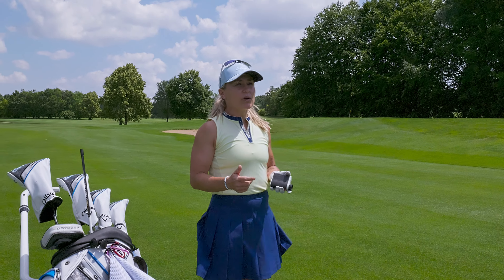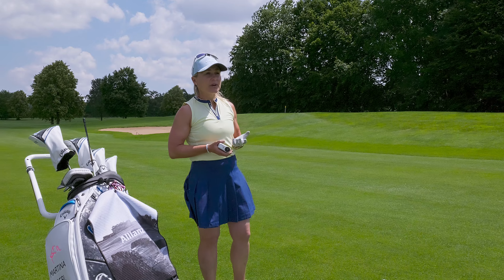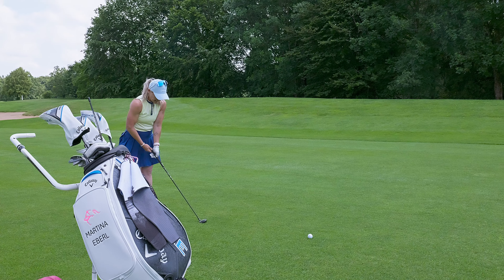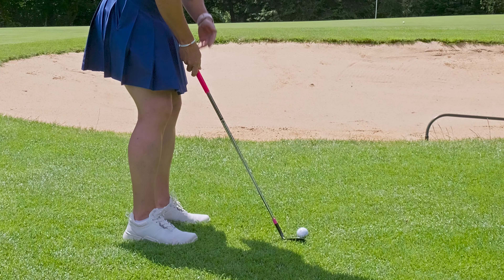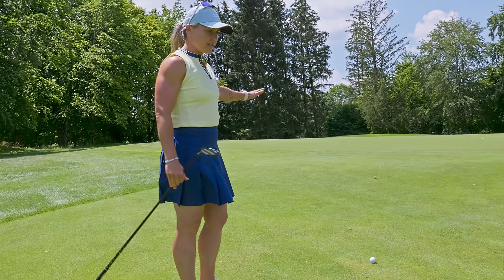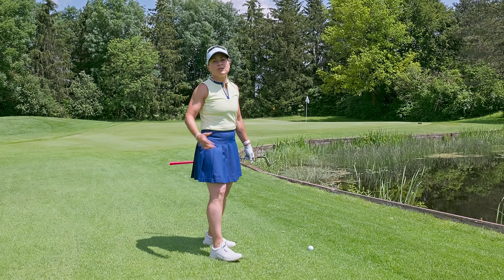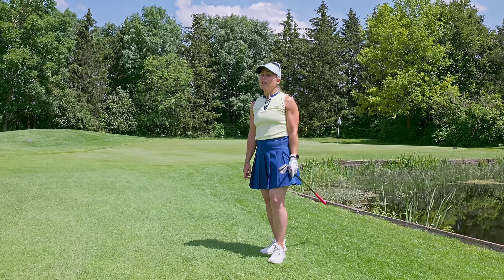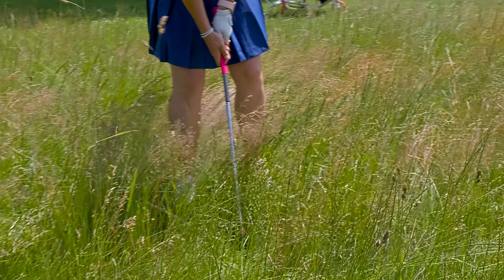Golfcourse: Playing on the course - Tips and Thoughts Part I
So finally we got your wishes done. Let`s go on the course and I show you pretty much all shots, tips and thoughts I could show you. We split it in three sessions. So have fun watching Part No.1 :)

00:00 - Intro
00:29 - Make your club choice
03:00 - Chip over the bunker
04:55 - Hybrid Chip-Putt - keep it low
06:14 - Shape it if you can
08:21 - Chip over water
09:10 - Don't trust the tee box
10:55 - Deep in the rough
11:40 - Tee height with an iron
13:01 - Distance control in putting

Have fun practicing! 🏌️‍♂️⛳️